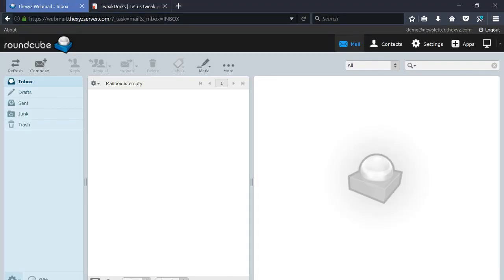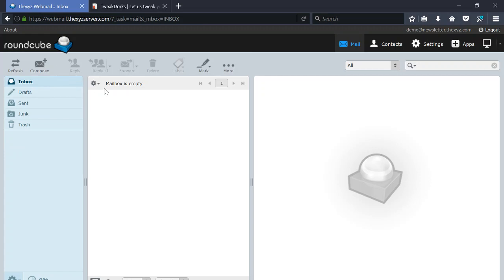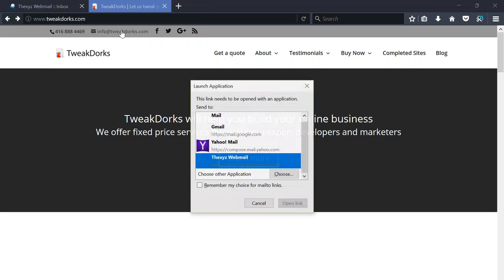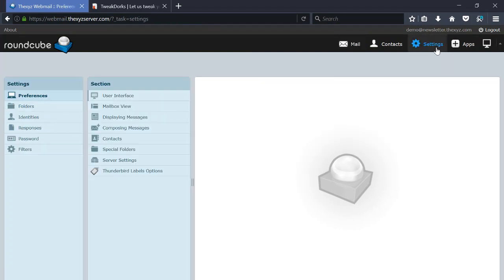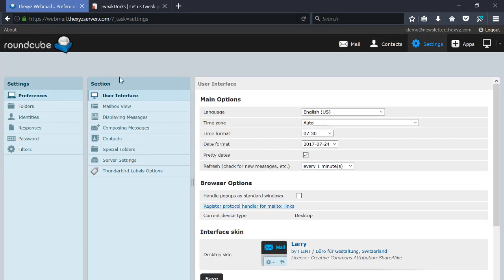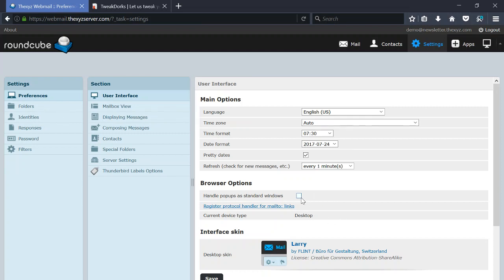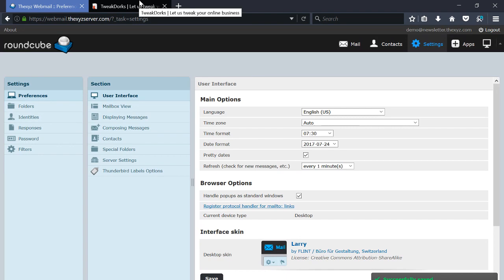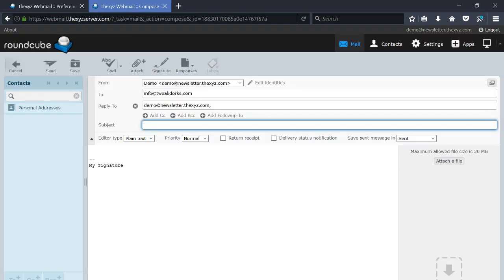How to enable mailto: links to open in Roundcube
Roundcube is an open source webmail application available on on our shared hosting plans